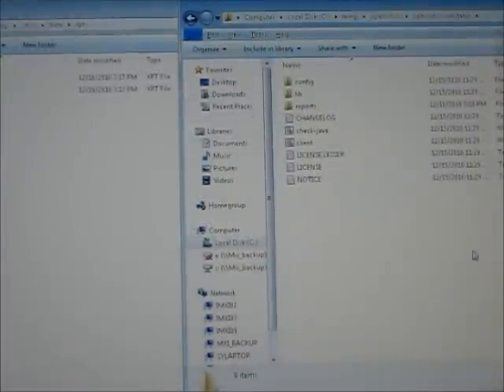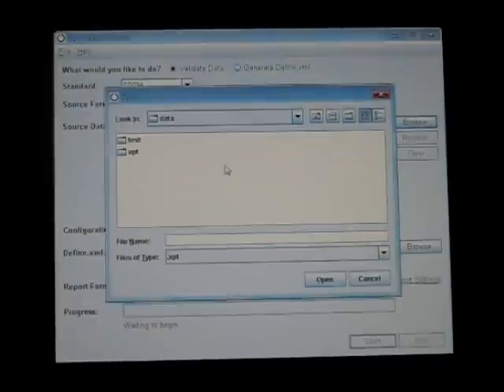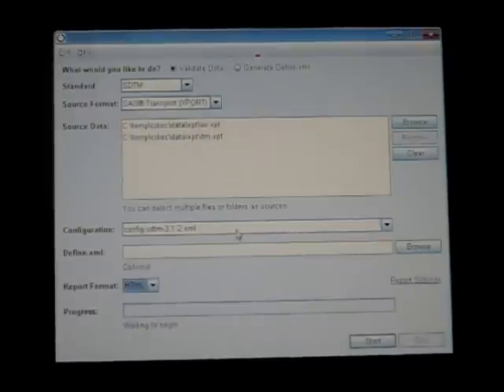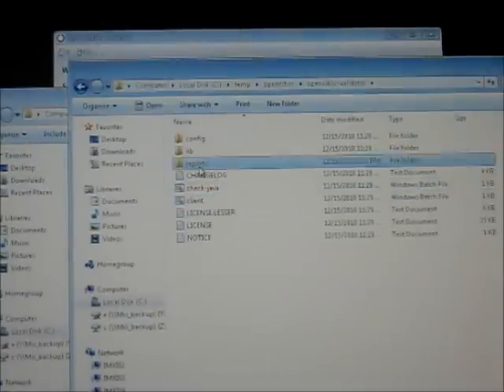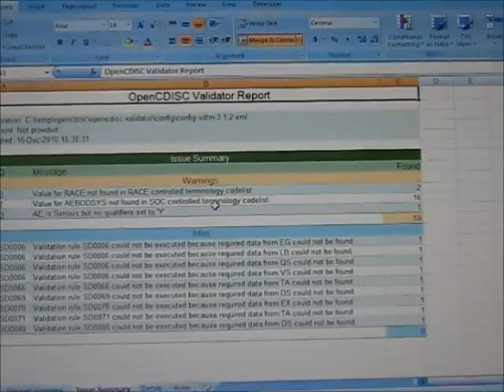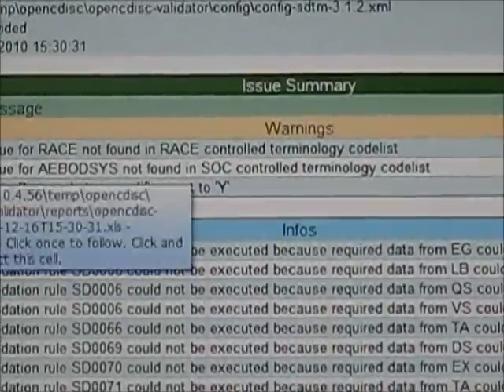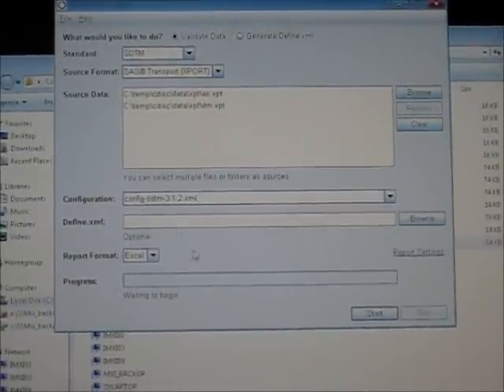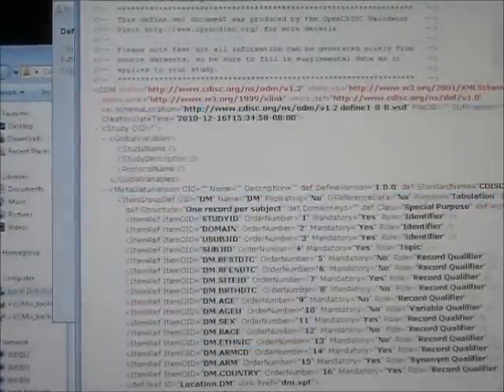OpenCDISC Validator Review